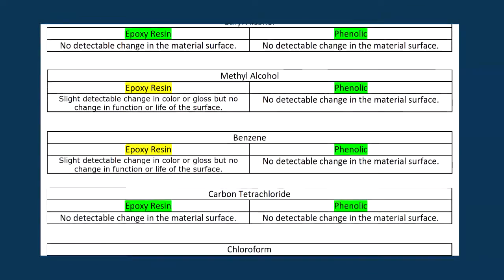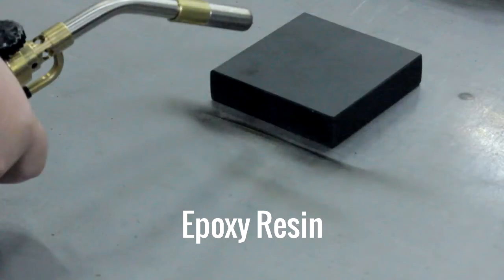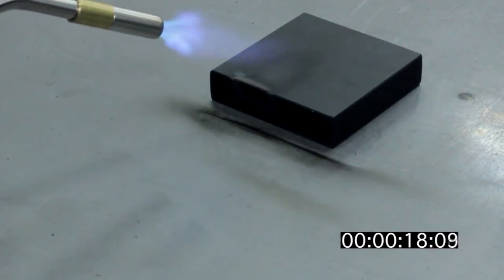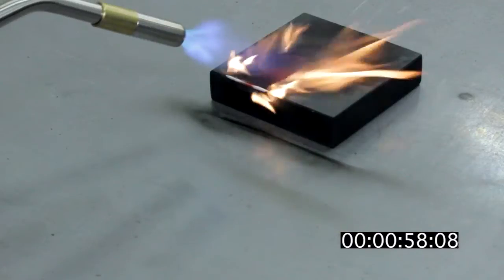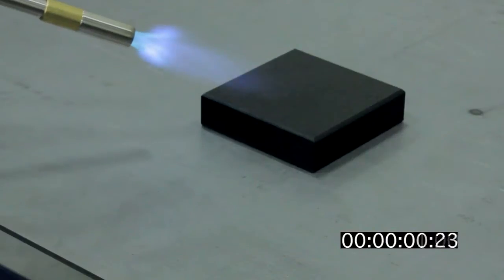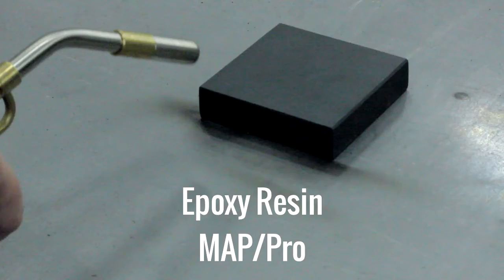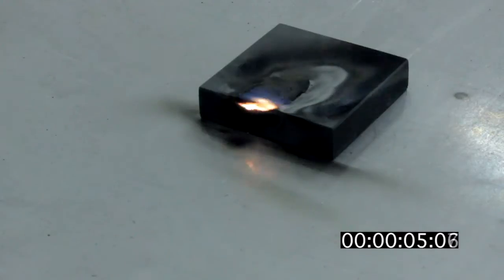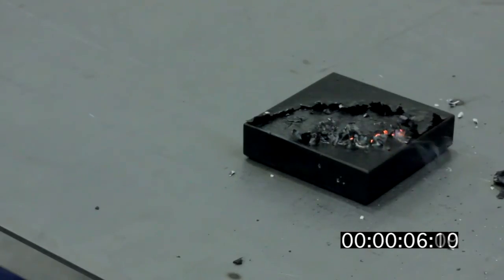Epoxy vs Phenolic: Which is better?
We used 36 chemical and heat test to see which product is the best. The results were shocking to say the least.